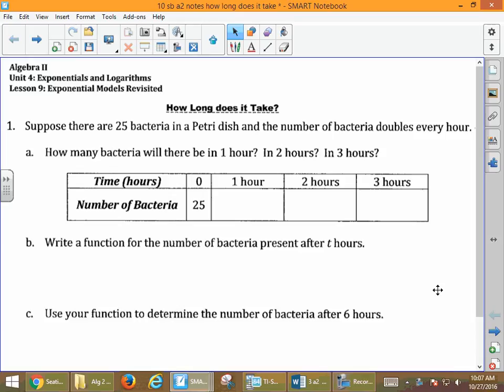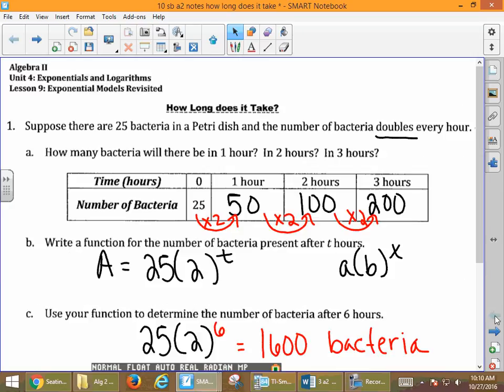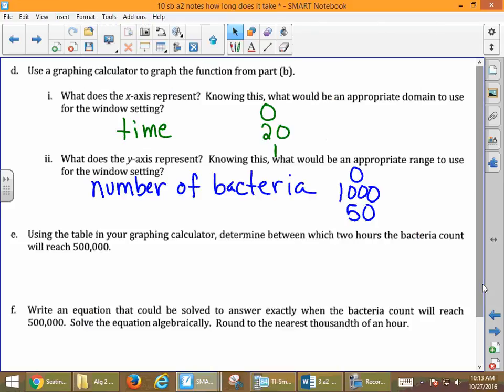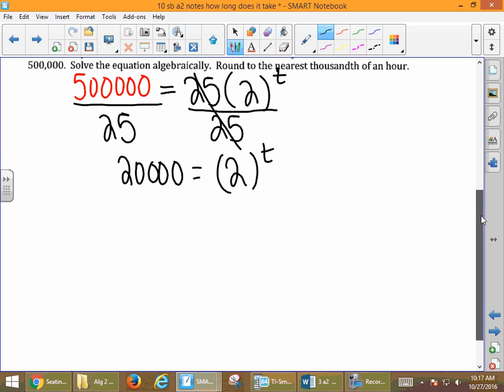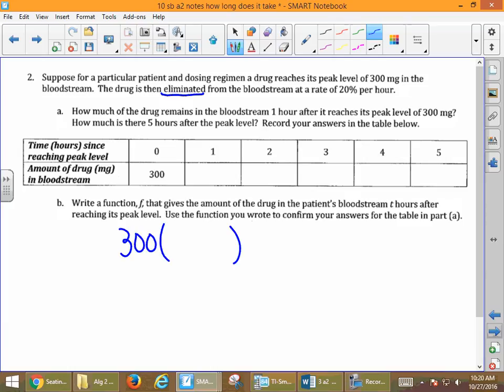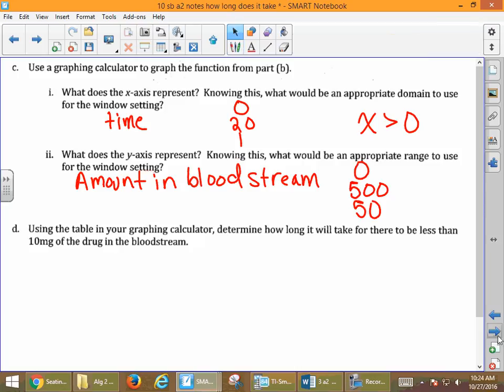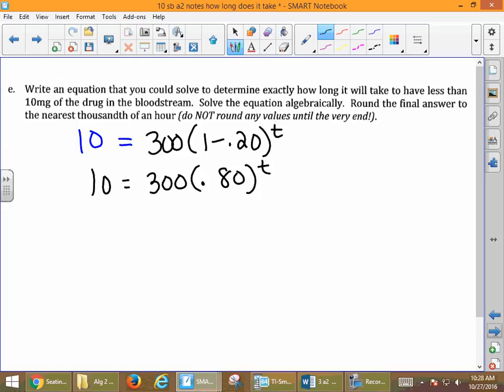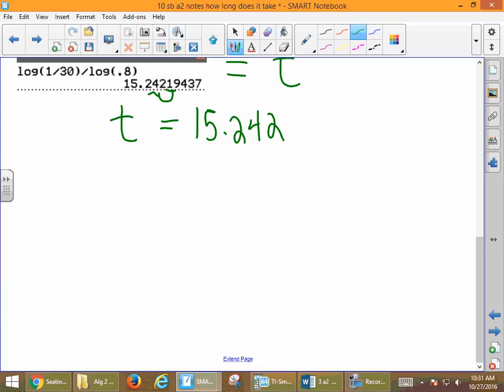a2 notes how long does it take